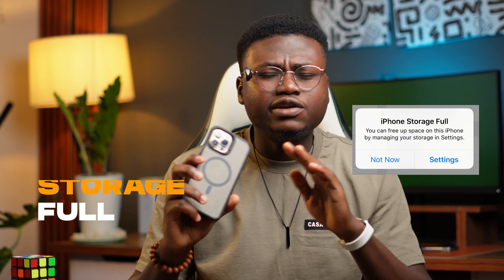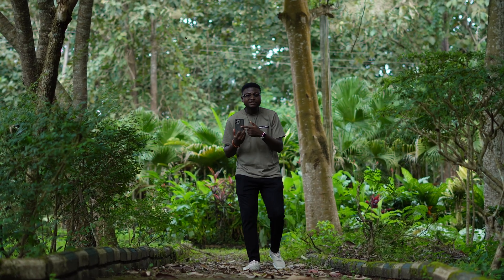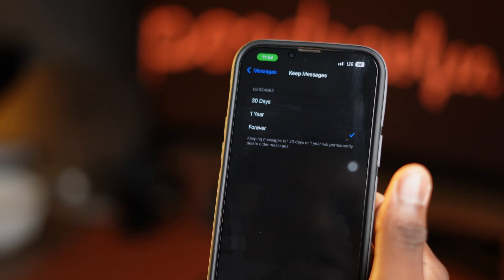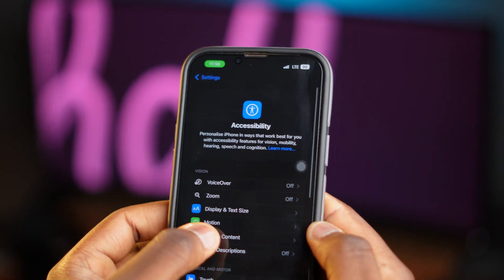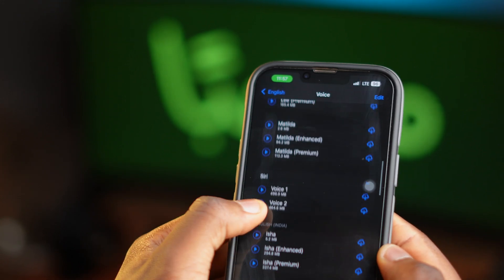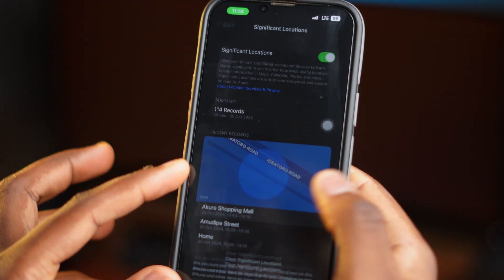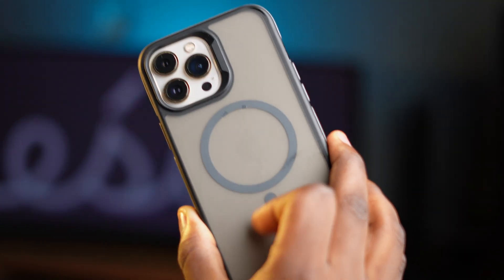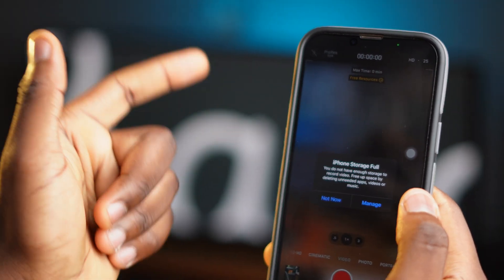This is Why Your iPhone Storage is Always Full (And How to Fix It)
Is 'System Data' eating up all your iPhone storage? 🤯 Don’t worry, I’ve got you! In this video, I’ll walk you through simple and effective steps to delete system data on your iPhone and reclaim valuable storage space. 🚀

You'll learn:
✅ What 'System Data' is and why it takes up so much space.
✅ Proven methods to clear it without resetting your phone.
✅ Bonus tips to keep your iPhone running smoothly in the long term.